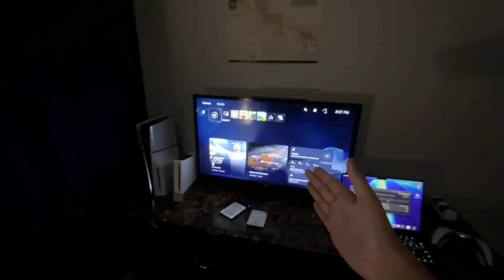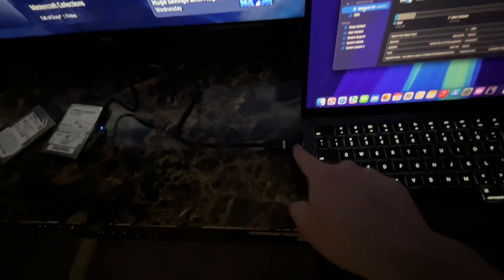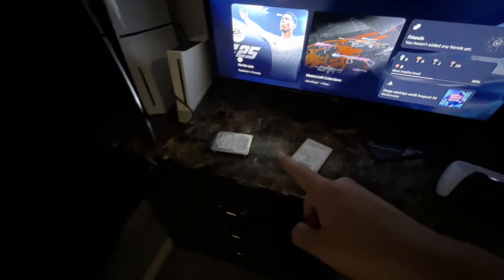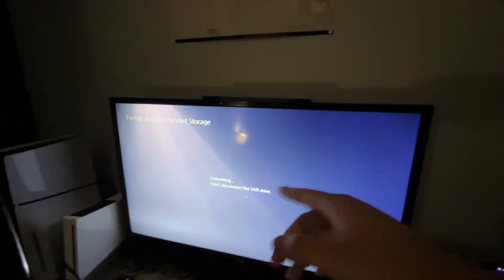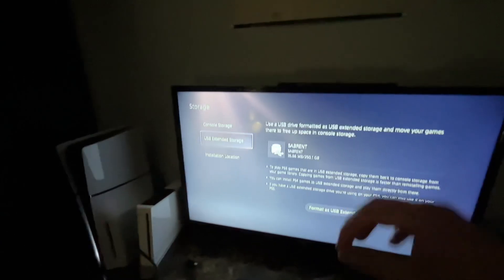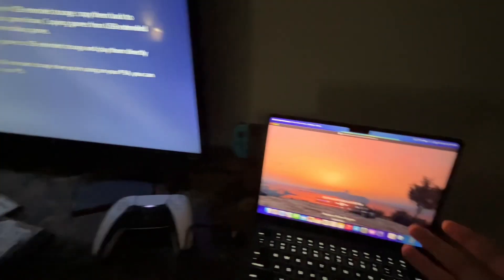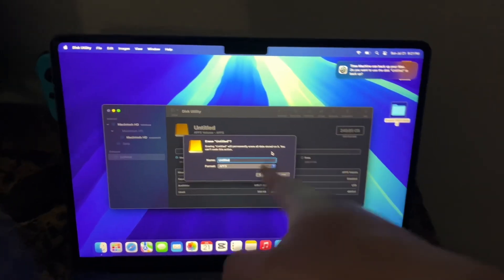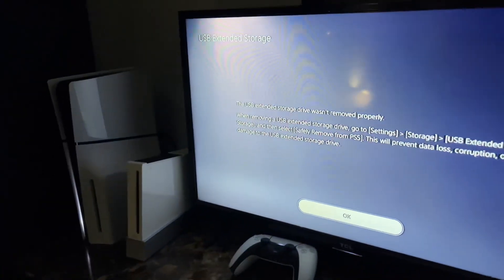How to transfer PS5 Videos To MacOS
You can use do all of this with SD Cards, USB sticks, SSDs and Hard drives